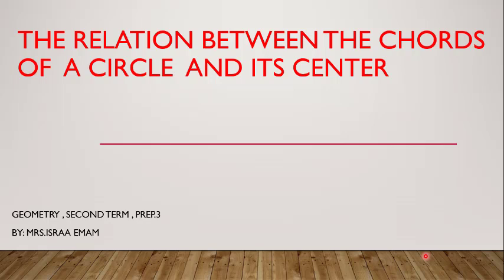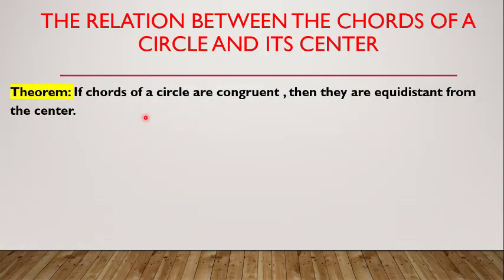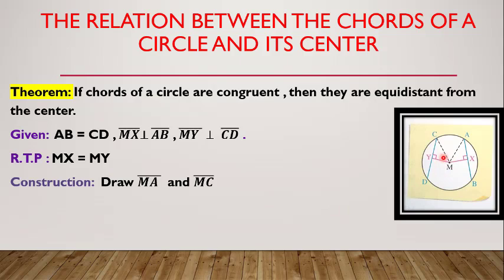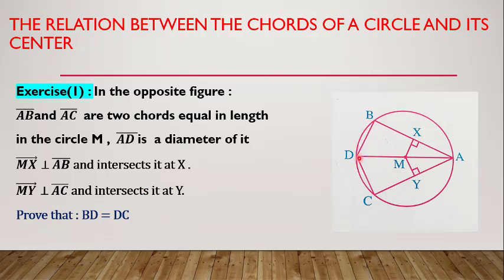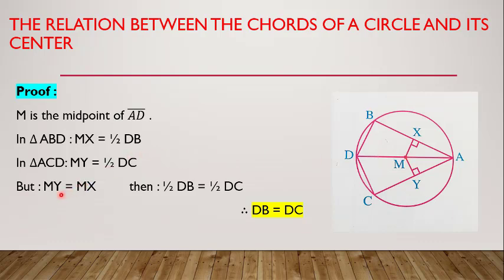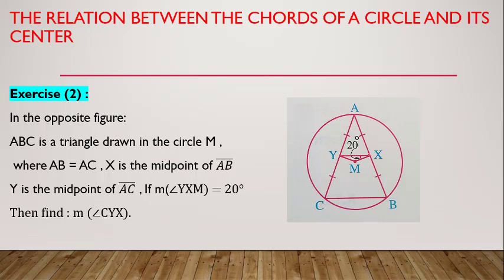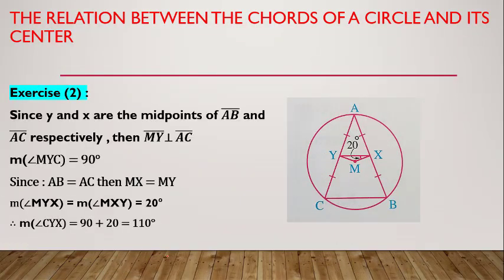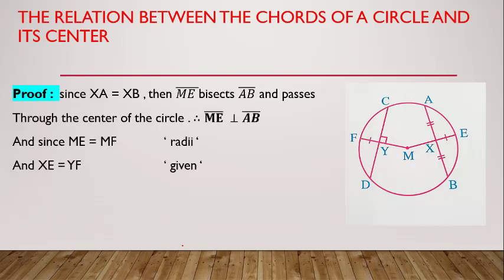The relation between the chords of the circle and its center